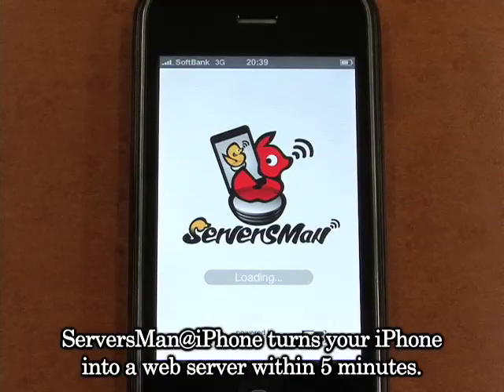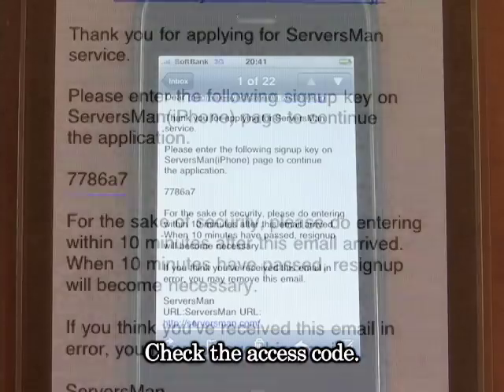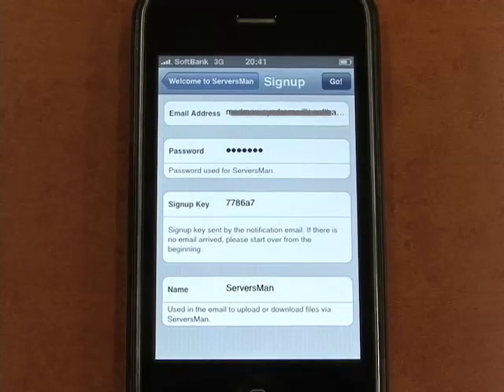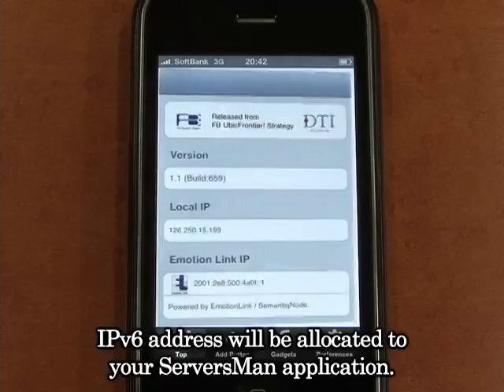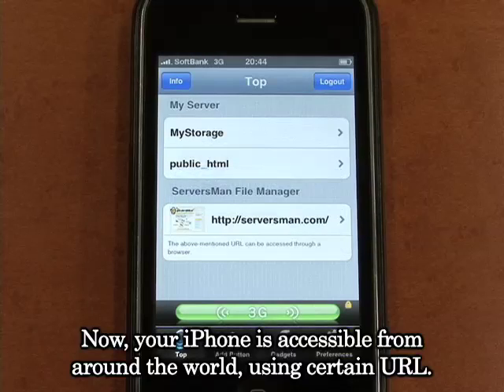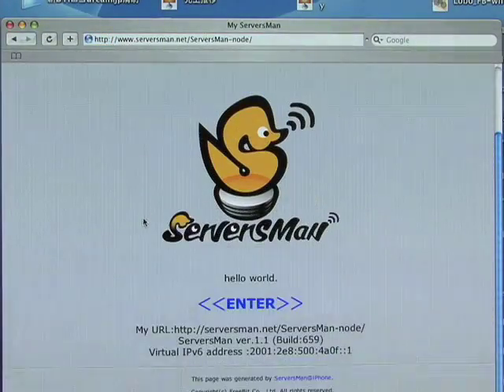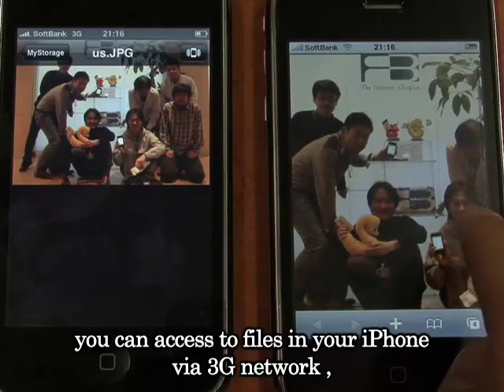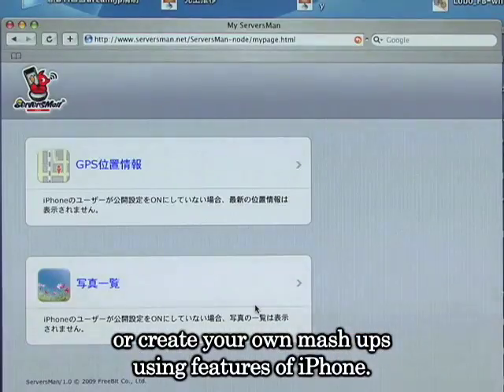ServersMan@iPhone Introduction Movie vol.1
You can use iPhone as a Web Server! It's easy as apple pie.
It doesn't take you more than 5 minutes, and this software is totally free!!